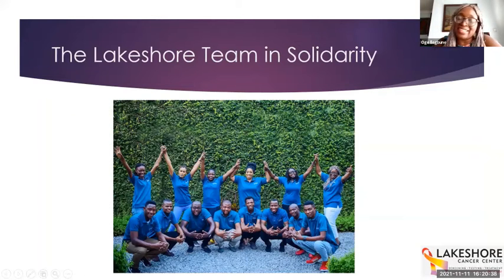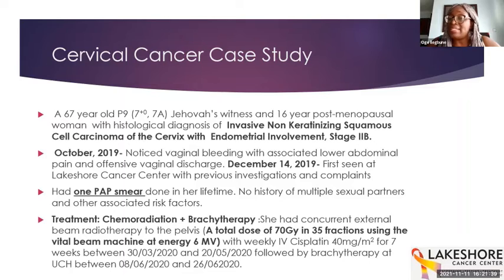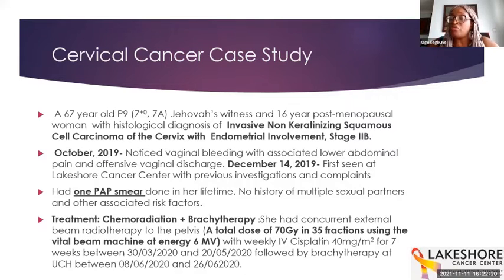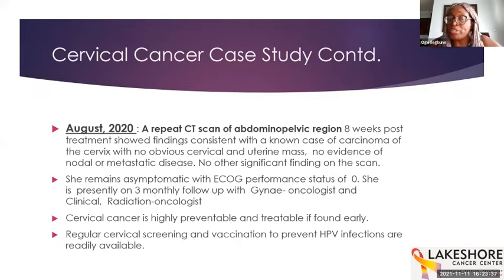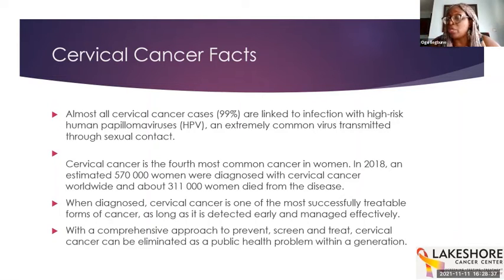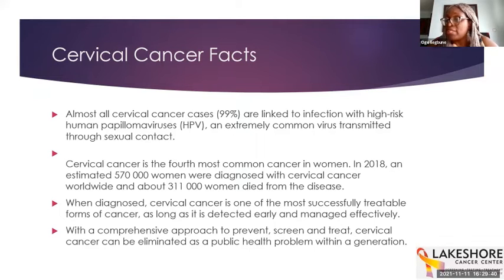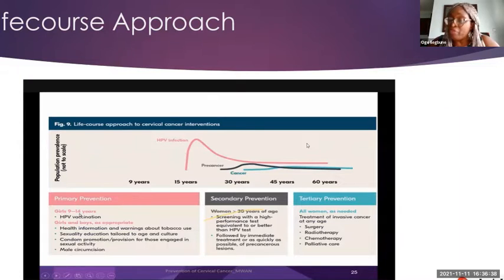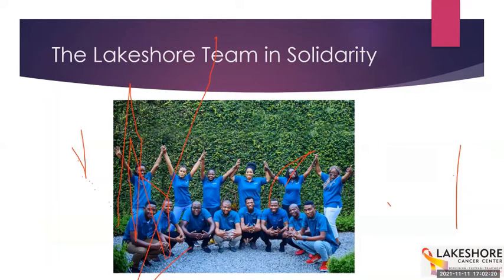HLA’s Webinar Series - November 2021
Title: Advancing the cervical cancer elimination global strategy: 2030 in view

Featuring: Dr. Oge Ilegbune.
Head of Strategy, Development and Outreach at the Lakeshore Cancer Centre.